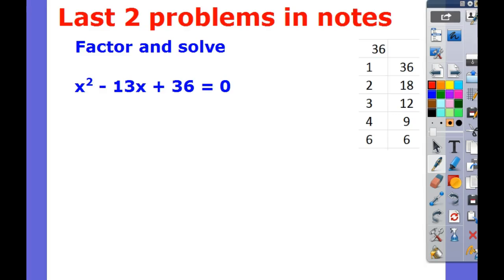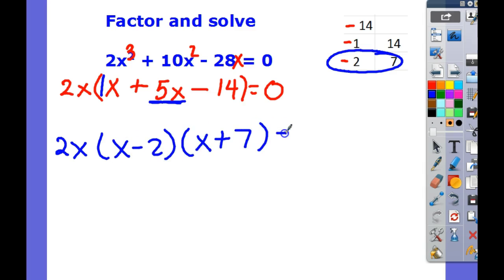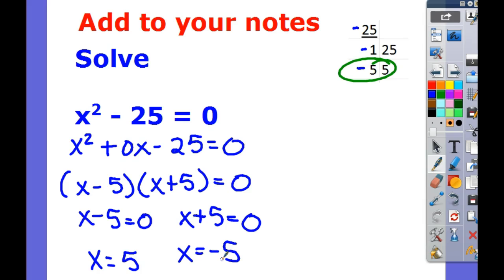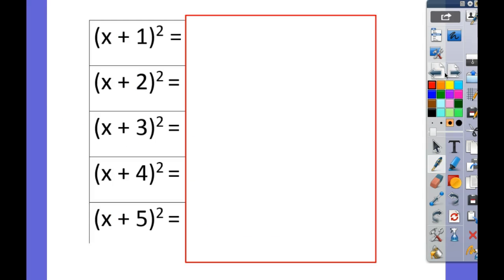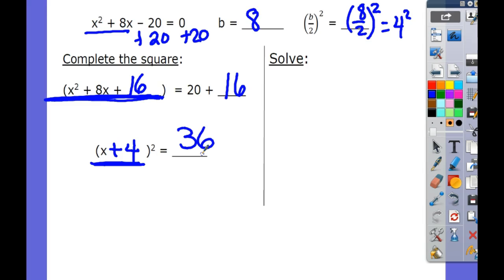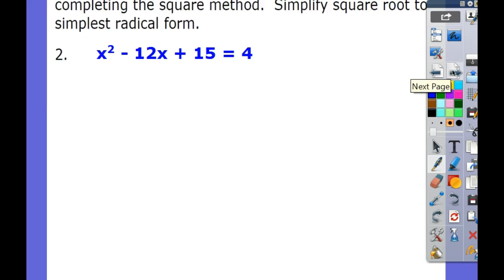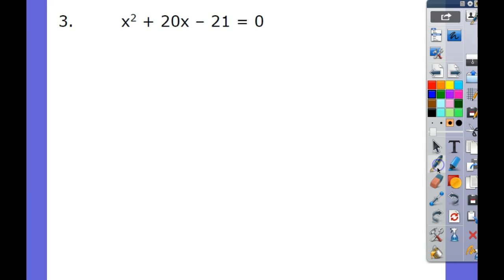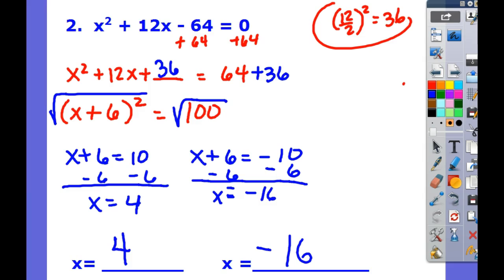ISN 5-10 Complete the square